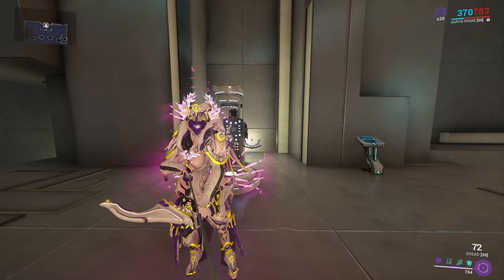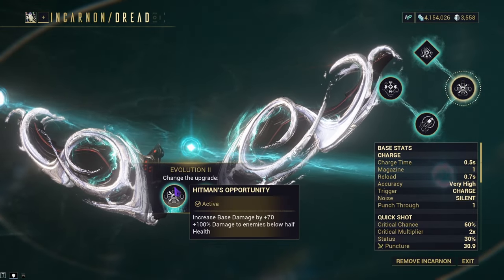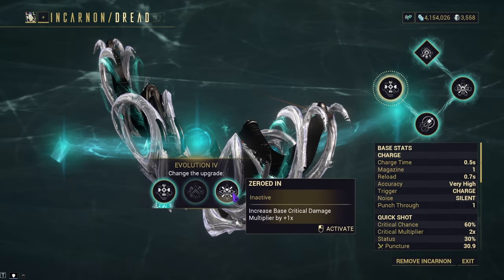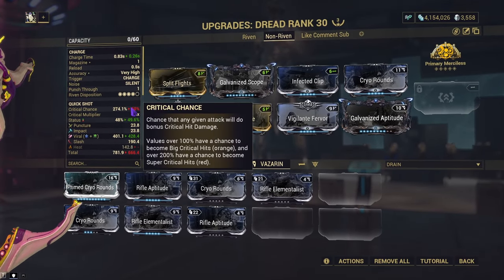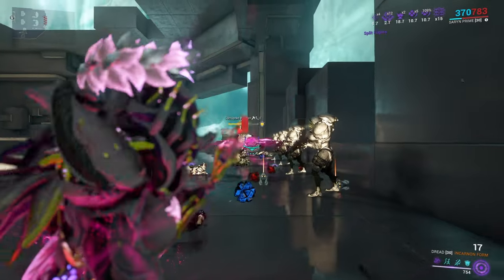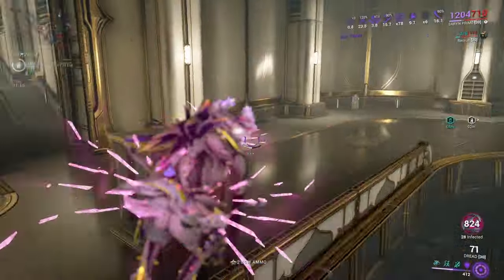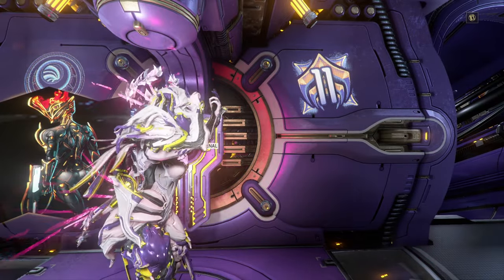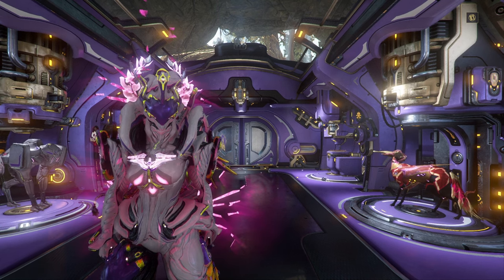Warframe | Dread Incarnon Build Guide (2024) | Crits Galore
Making this video was a TON of fun as I really enjoyed using the Dread Incarnon; I hope this video can show y'all there is fun to be had outside of using the meta options all the time! Once again do tell me what guns/weapons you want to see in future videos!